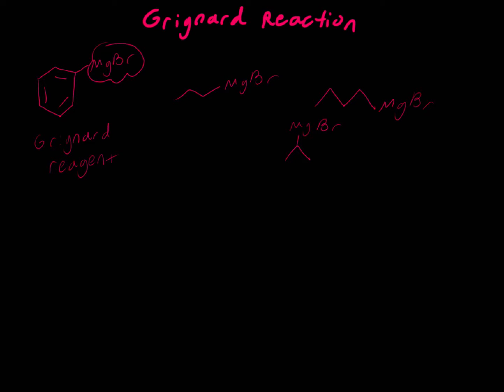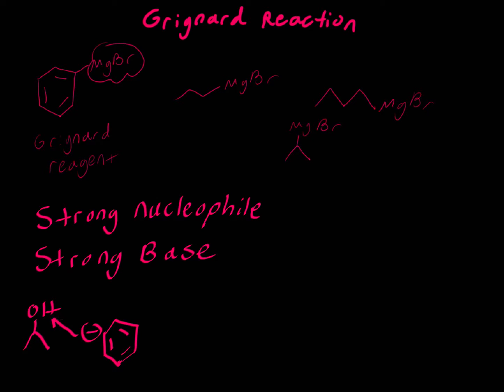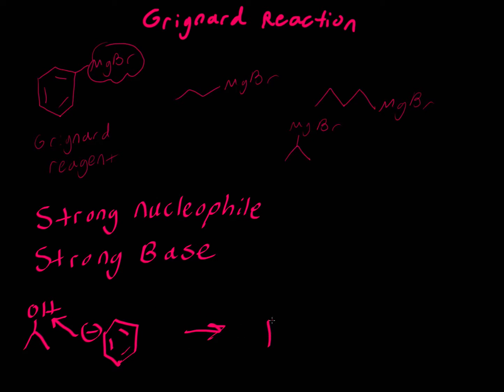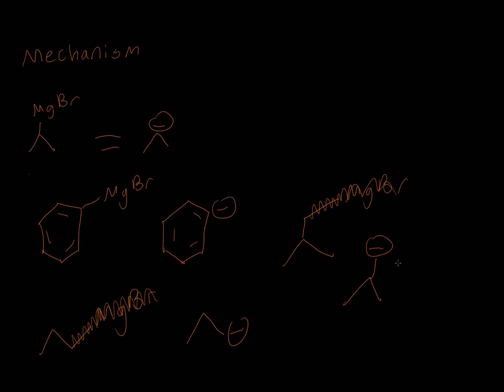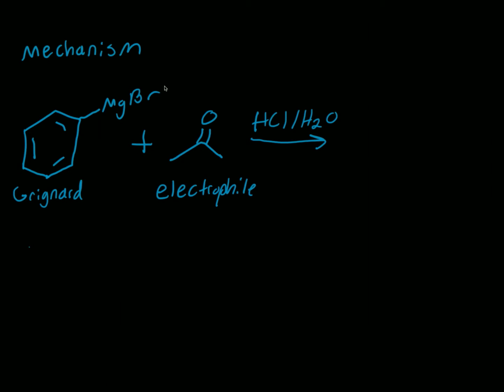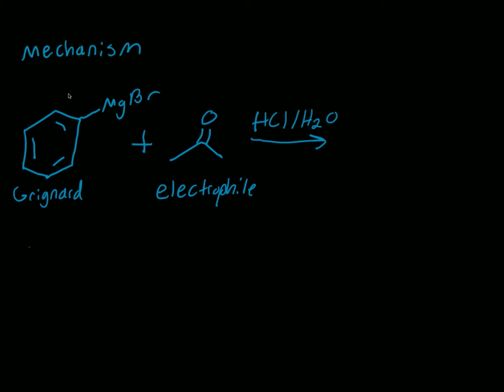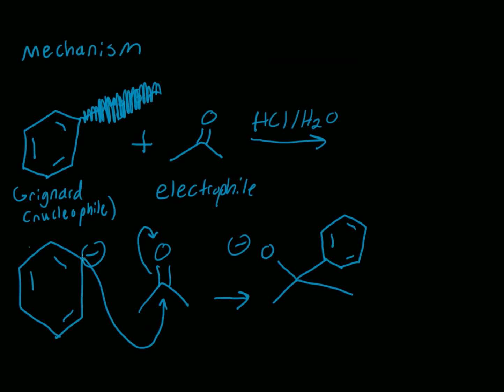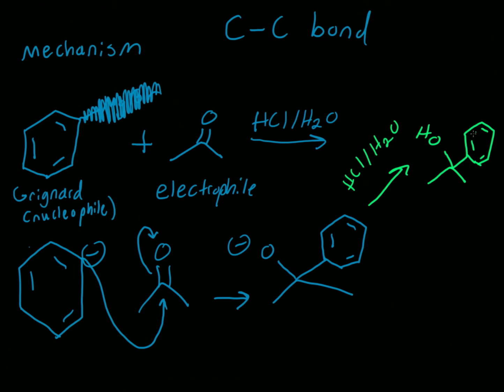Grignard Mechanism Organic Chemistry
This video illustrates the purpose of the Grignard reagent.